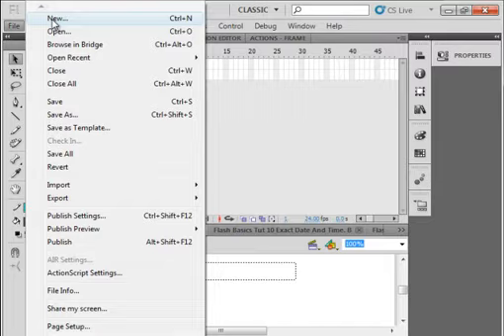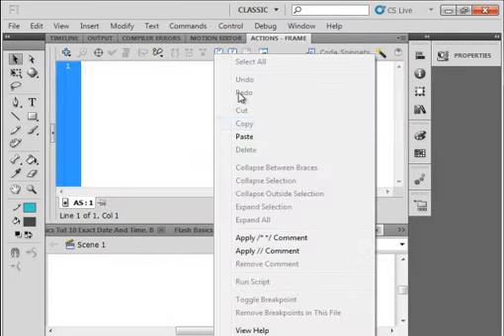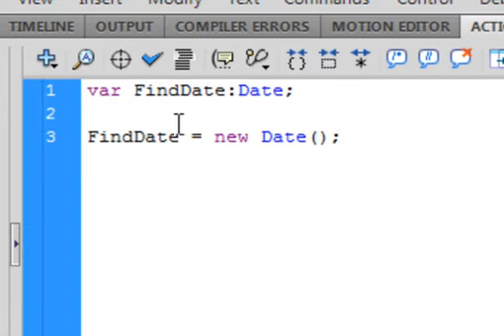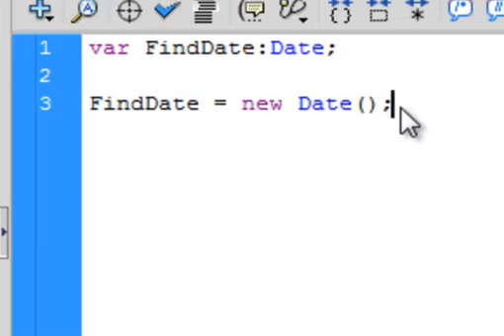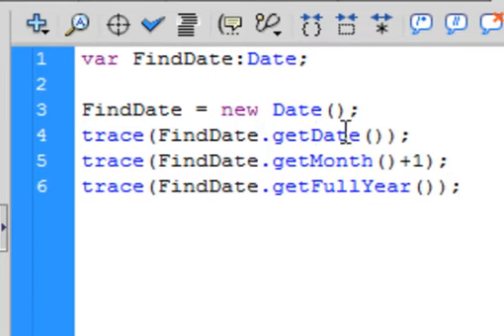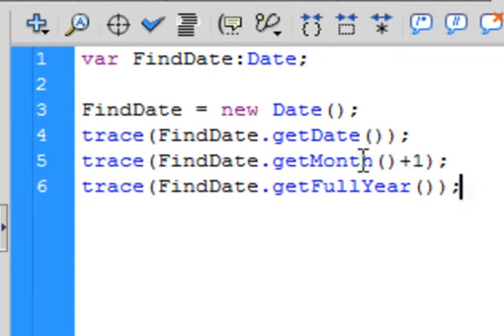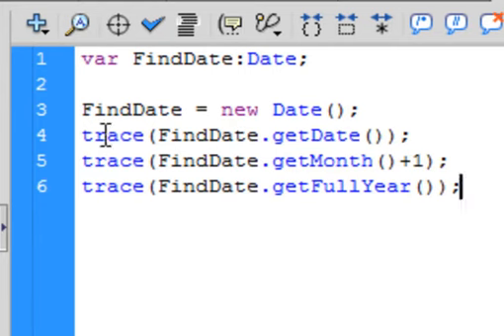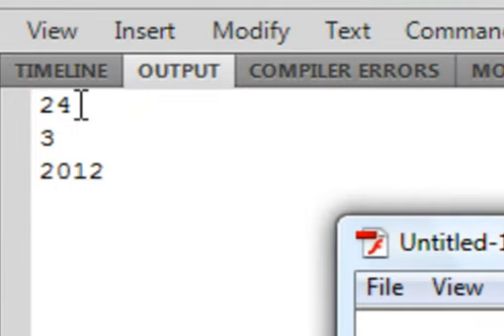Flash Basics Tutorial 10 Exact Date And Time.avi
Get the exact year, month, date, hour, minute and second and display them. An added feature to any web page.